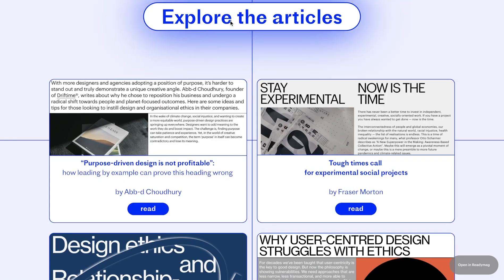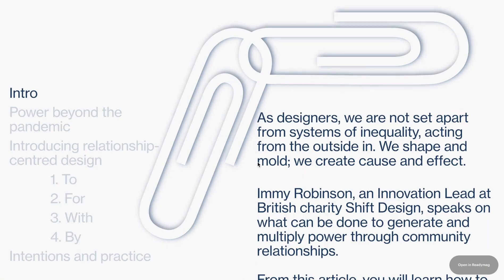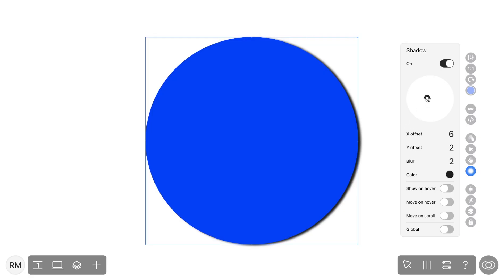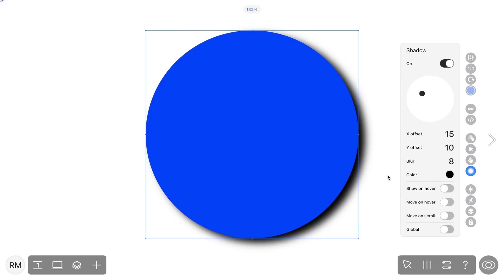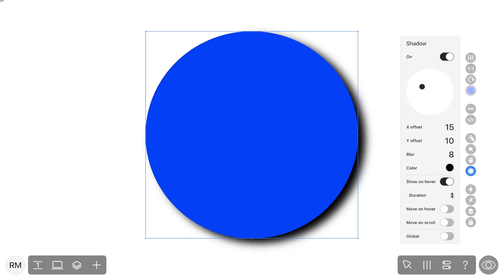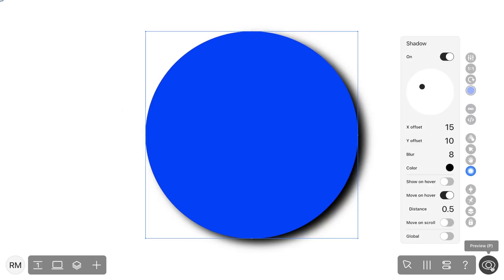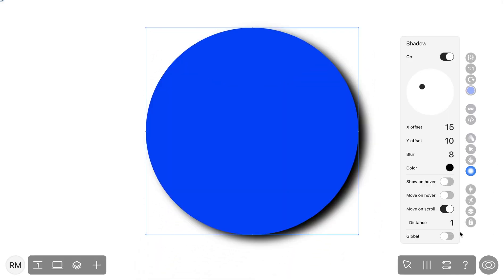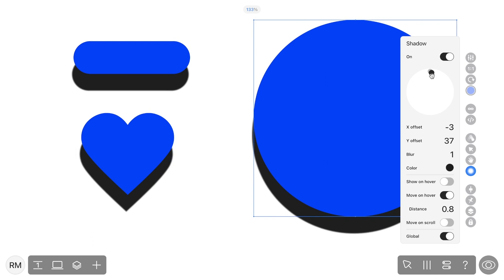Shadows in Readymag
In this video, you will learn how to add, customize and animate shadows in Readymag.

0:00 — introduction
0:25 — adding shadows
0:50 — customizing shadows
1:10 — animating shadows
2:30 — making settings global

Readymag is a browser-based design tool that helps create websites, portfolios, and all kinds of online publications without coding